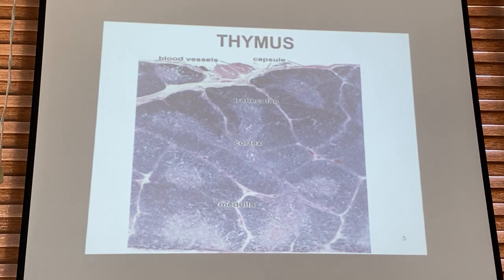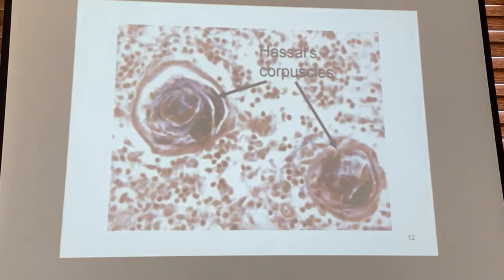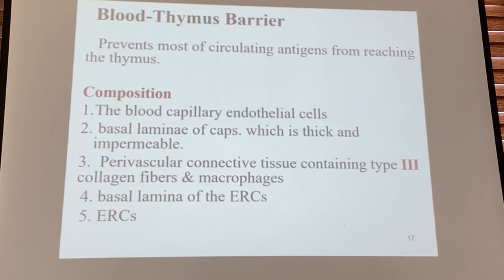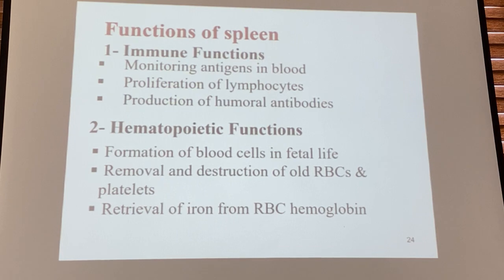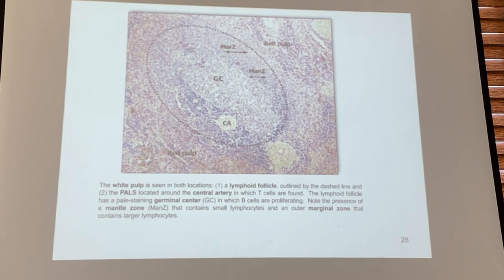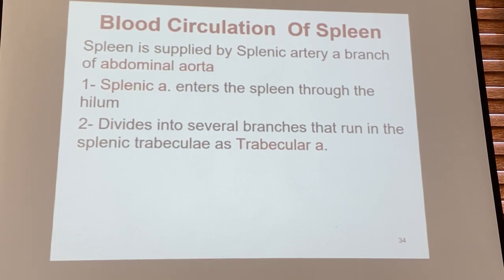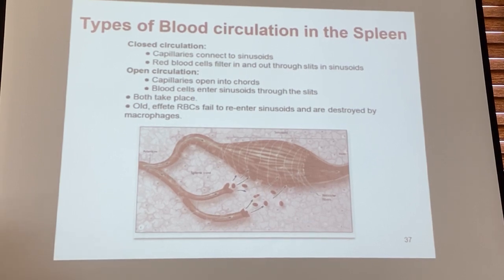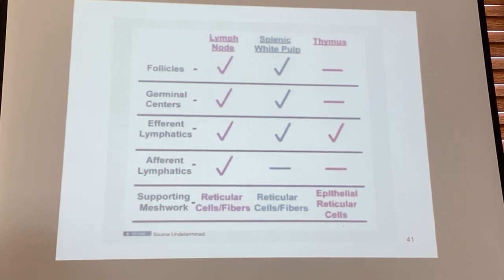TOB / Thymus & Spleen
Class A